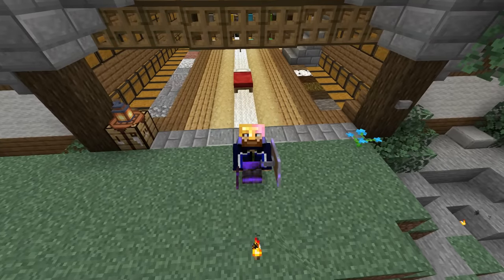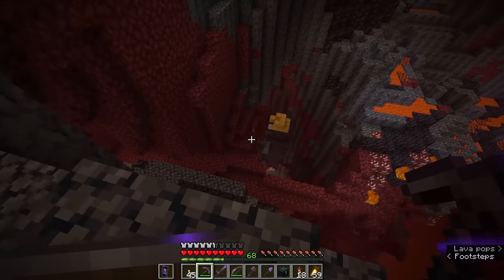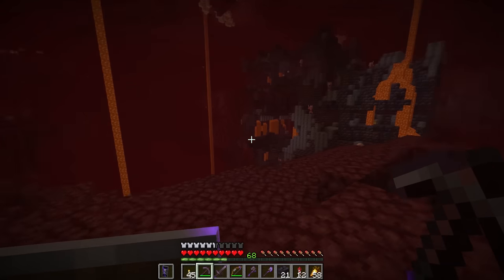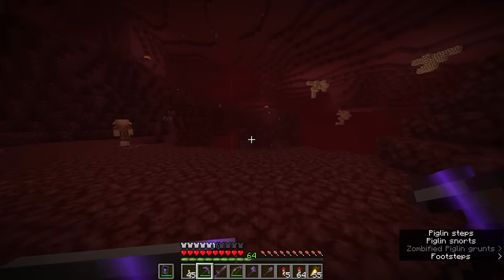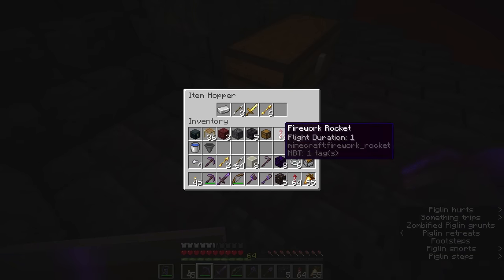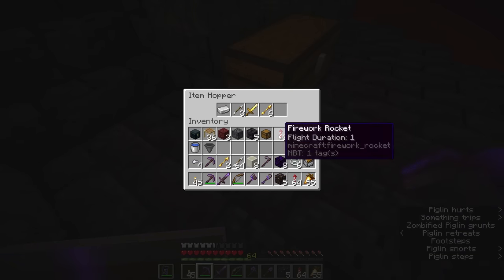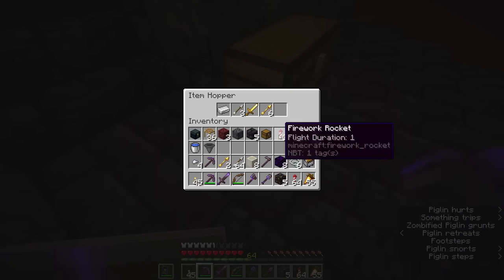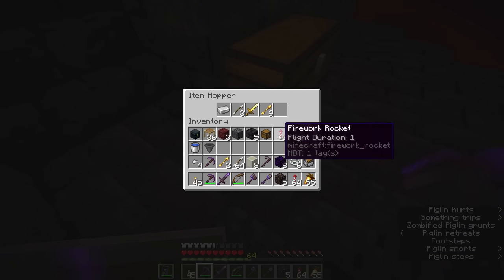Exploring the Four Types of Bastion! ▫ The Minecraft Survival Guide (Tutorial Lets Play) [Part 315]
The Minecraft Survival Guide continues! Today we explore all four of the Piglin Bastion Remnants: The Bridge, the Hoglin Stables, the Housing Units, and the Treasure Room. There are loot chests aplenty, hidden blocks inside the walls, and the Treasure Room Bastion also houses the game's first ever Magma Cube spawner!